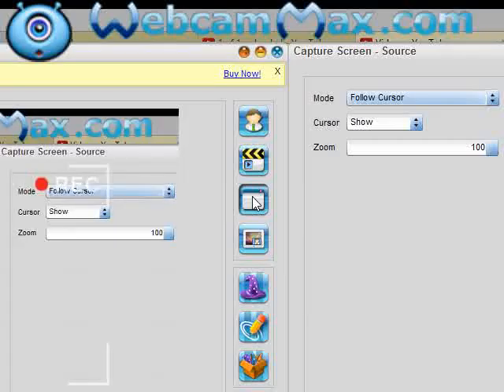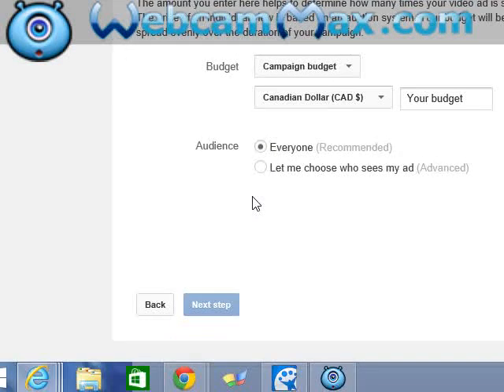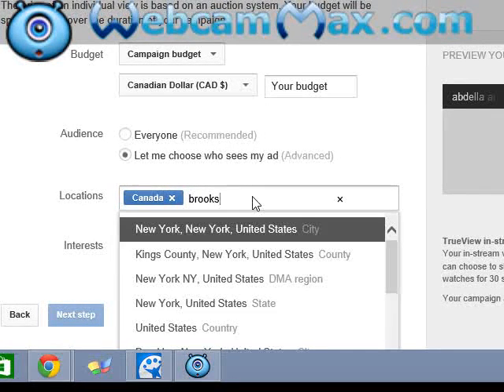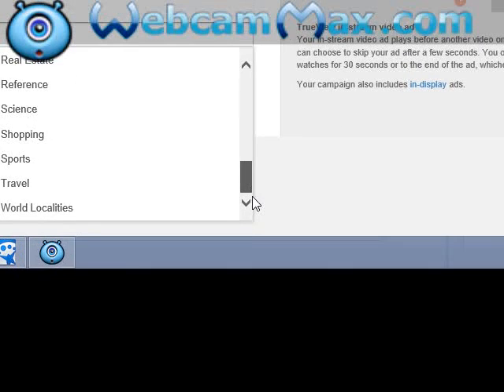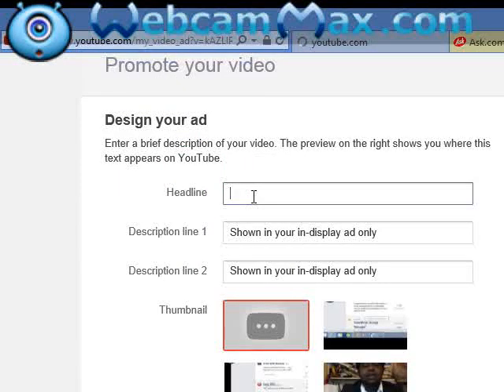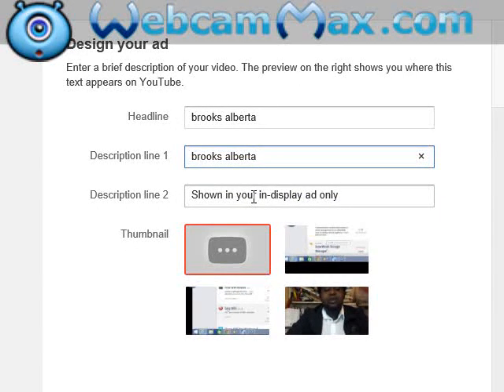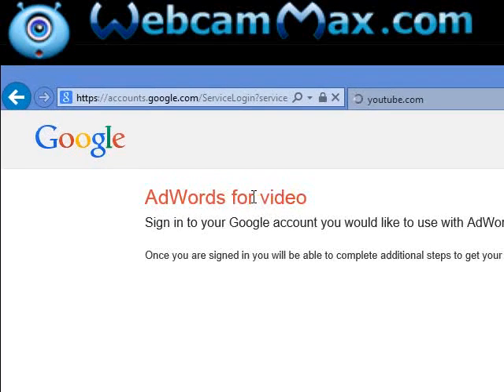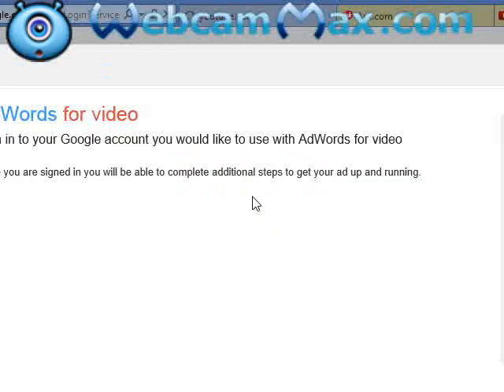abdella ame mussa-how to your video youtube Adversitement or commercial